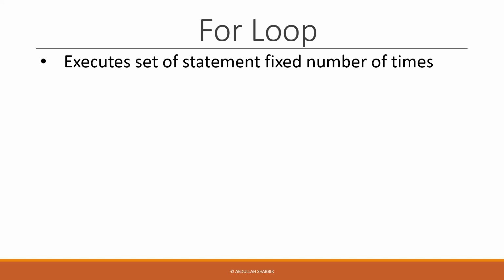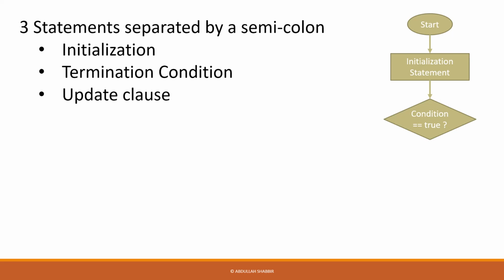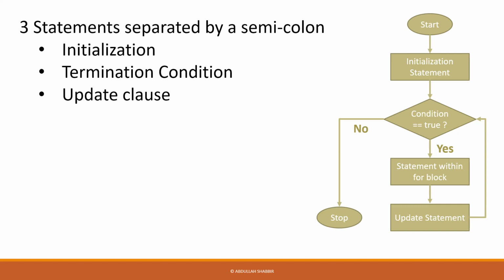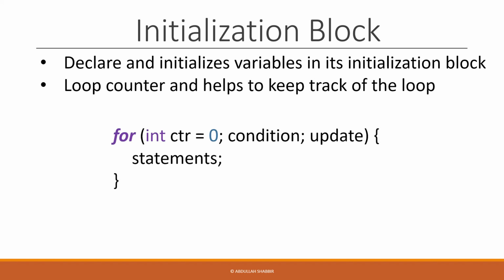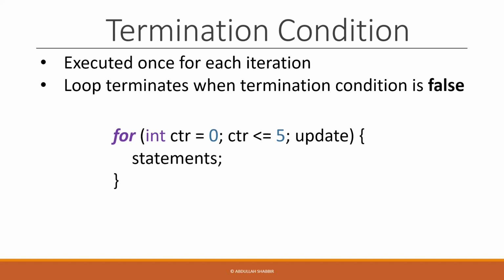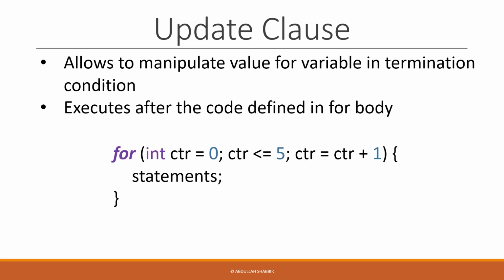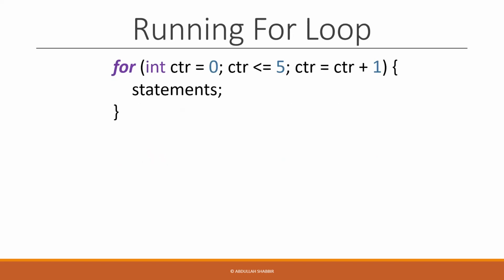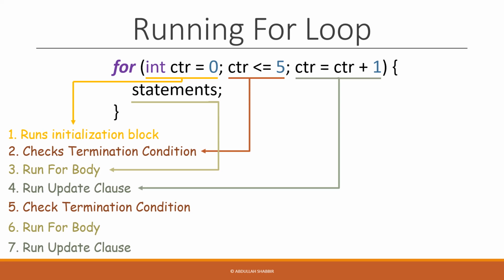Java Fundamentals #39 | For Loop